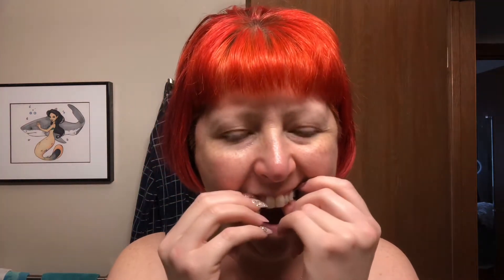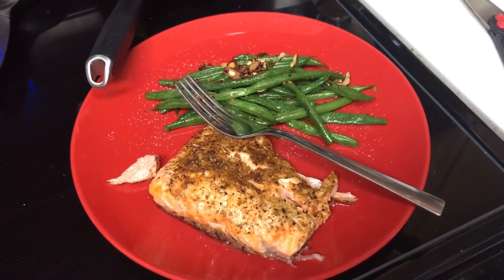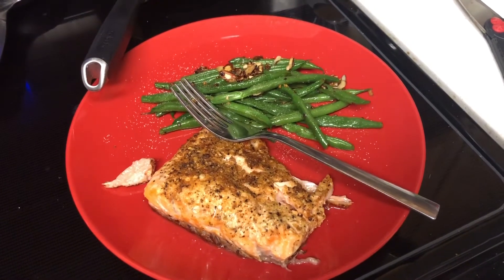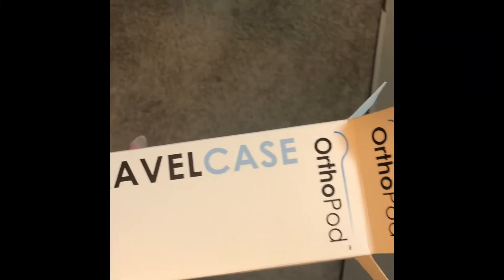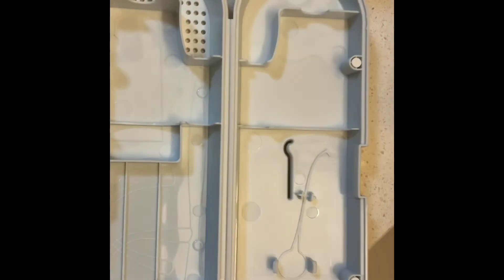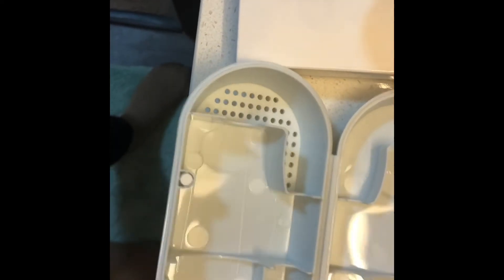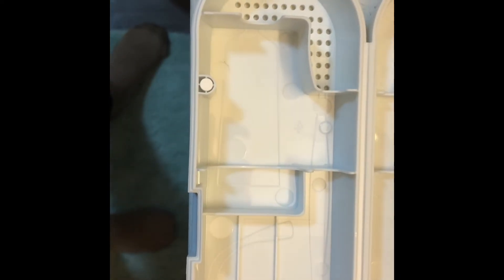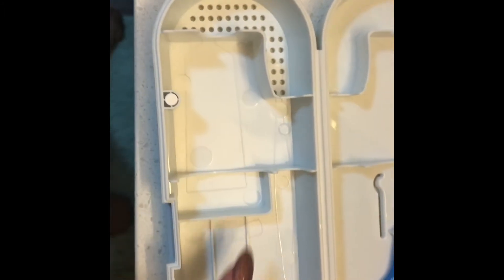My Haunted Mouth: Week One Of Invisalign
I survived week one! What was helpful and what wasn’t? Tune in to find out!